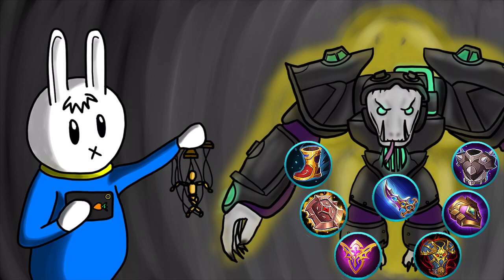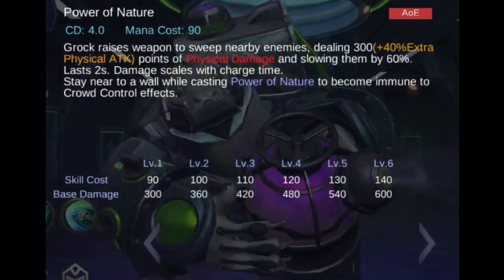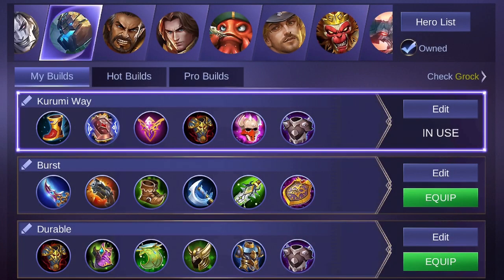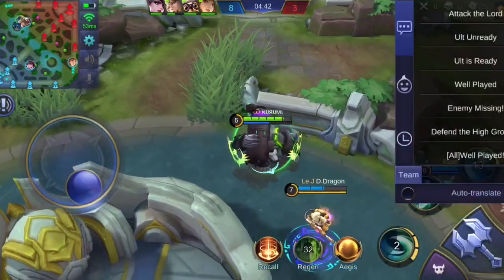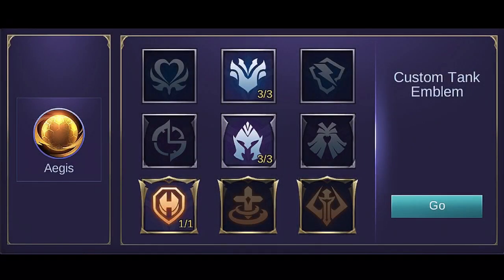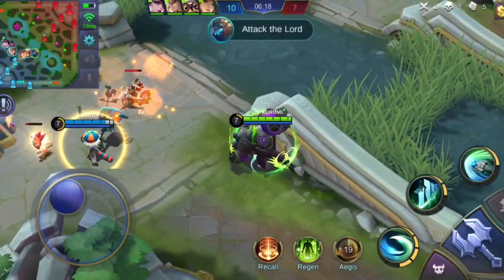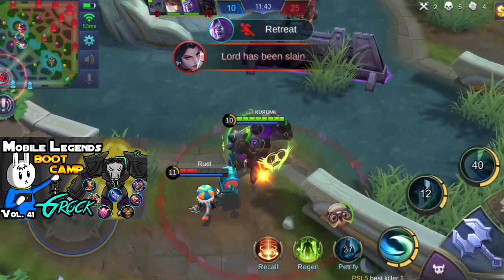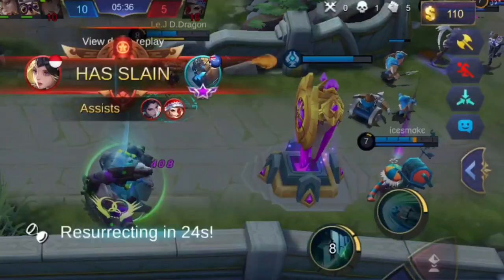GROCK - TIPS, ITEMS, SPELL, EMBLEMS, TRICKS, AND GUIDE - MGL MOBILE LEGENDS BOOT CAMP VOLUME 41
Mobile Legends Boot Camp Vol. 41 : Grock - Tips, items, Spell, Emblems, Tricks, and Guide

On this boot camp, we are gonna feature our Fortress Titan, Grock.

We will tackle on the skills, item build, best ability or spell, and some tips and tricks to guide you on your journey on using Grock.

We are thankful to have Le Josette on this video. You may follow her Facebook page here:

Shout out to Loca Girl, for transcribing our videos ;)

This will support us from getting hungry and to stay alert and awake while doing your favorite contents ;3

Rank: Mythic 42 ☆
♥ TOP LOCAL ANGELA ♥

Check out the video featured on our channel which contains the mechanics on how to join the current skin giveaway event!